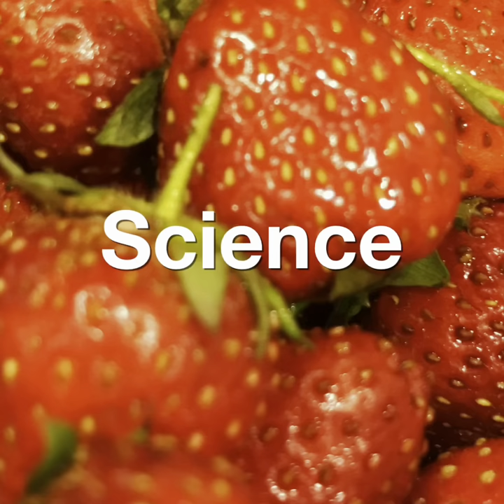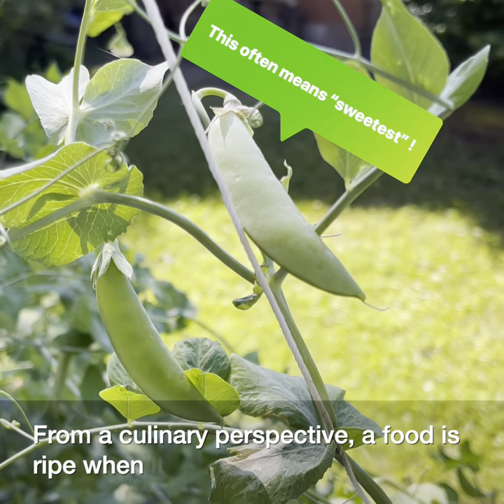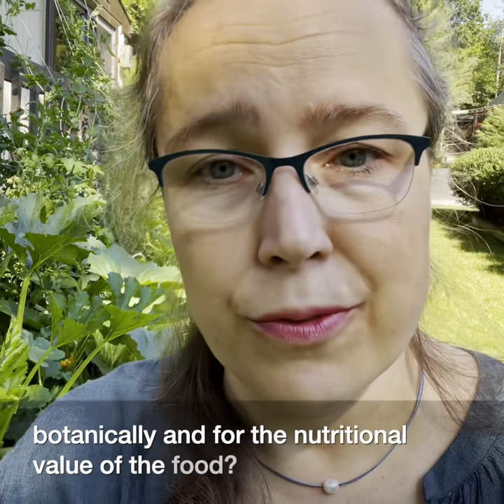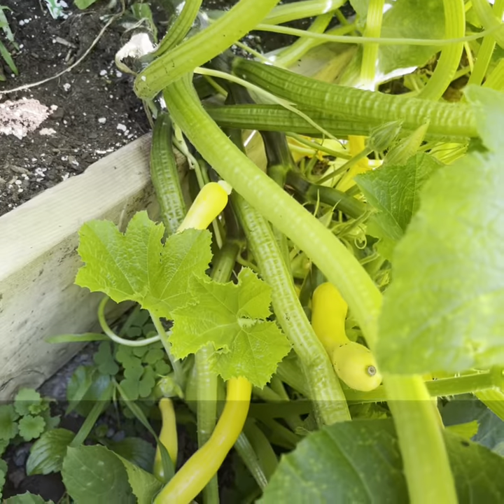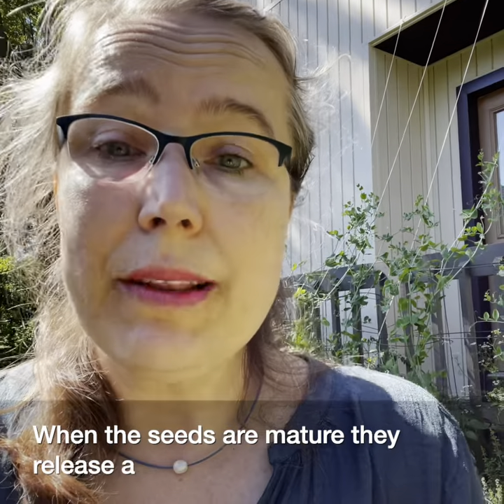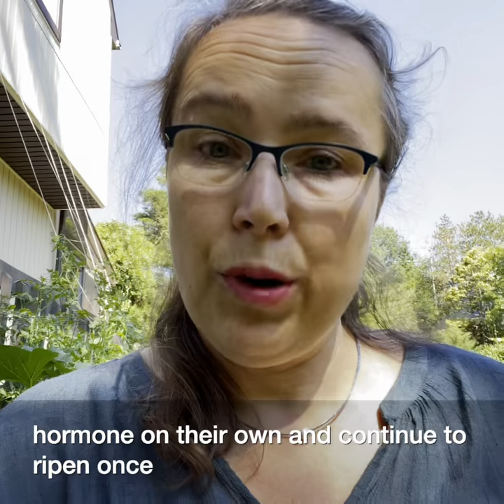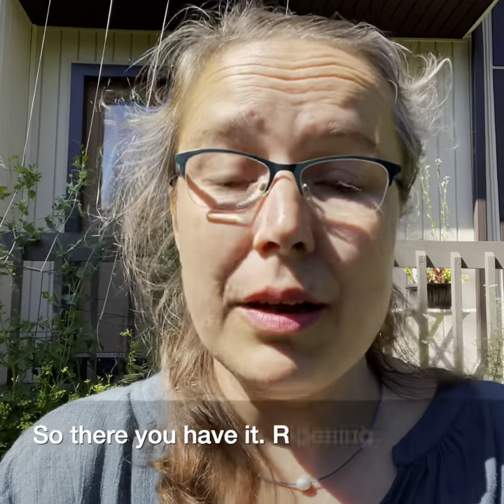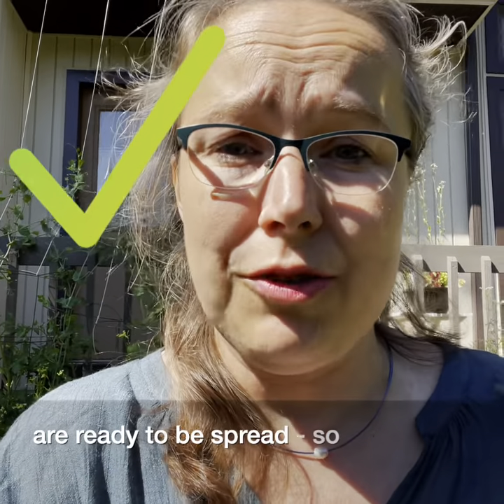What does it mean for a vegetable to be ripe?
From a food science perspective, what's going on when a food ripens? And how do we make that happen more conveniently? A short foodsci tour of the garden.